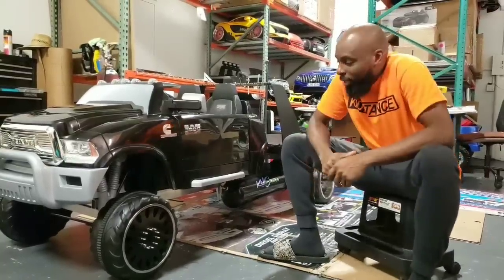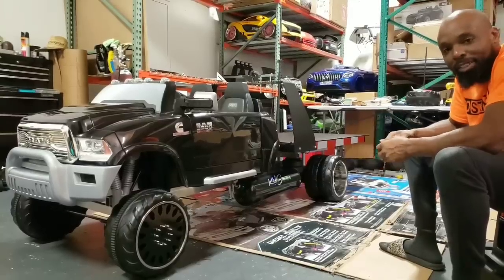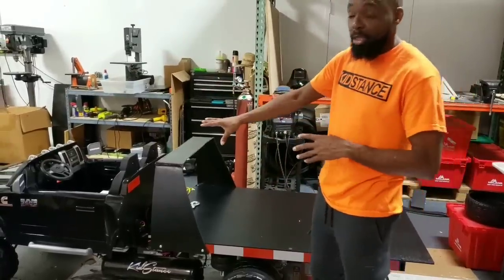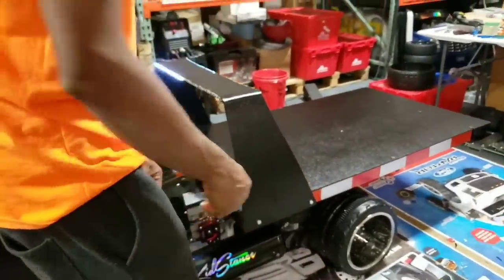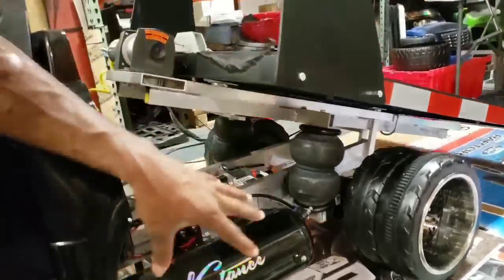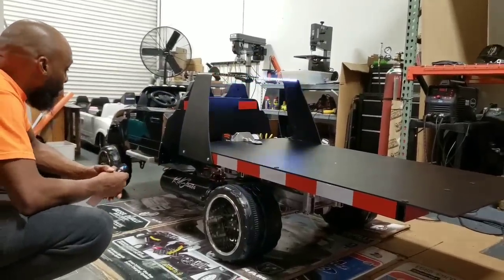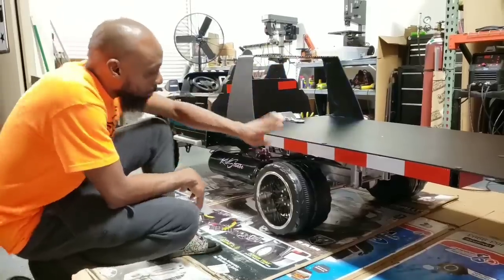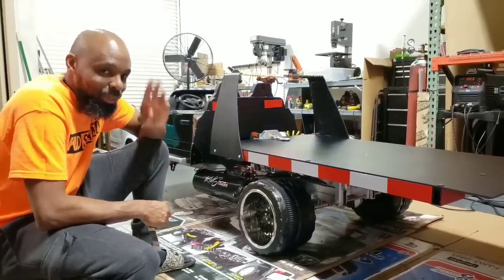Kidstance Edition Dodge Ram Tow Truck (prototype)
A closer look at the flat bed conversion done to this electric ride-on Dodge Ram 3500 truck.